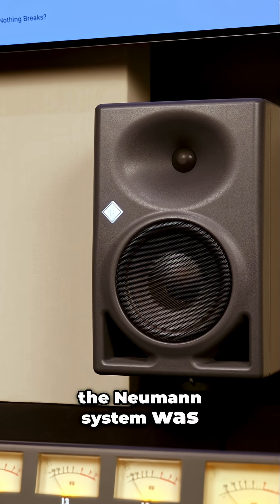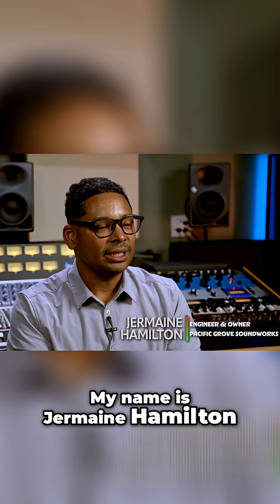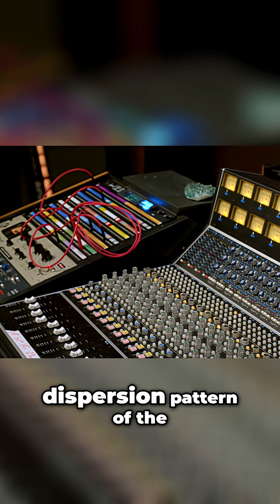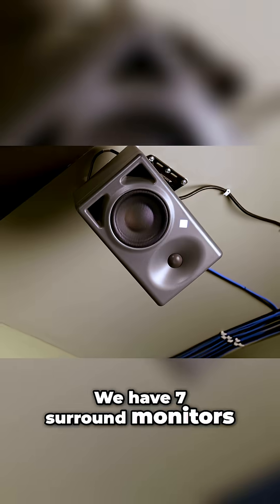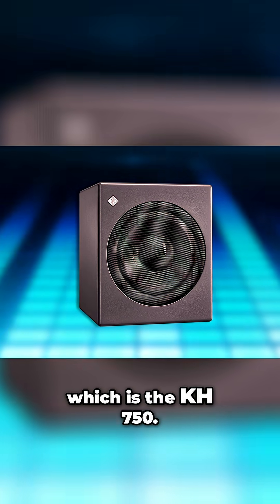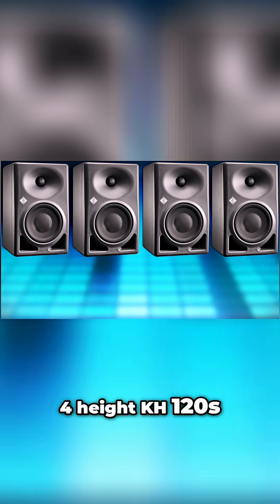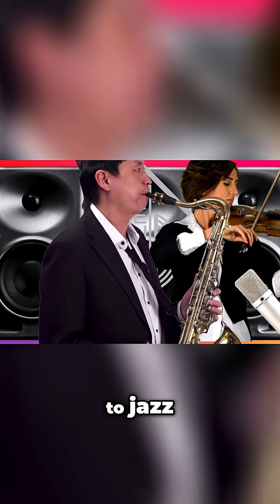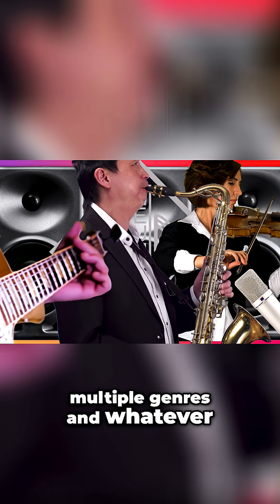Are Neumann's monitors as great as their microphones?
When the founder of Pacific Grove Soundworks decided to build a 7.1.4 Dolby Atmos system, he chose Neumann KH Series monitors.

"The first thing I noticed was the wide dispersion pattern and the accuracy of the imaging. The sound stage was huge, the sweet spot was wide."

Neumann's monitors deliver exceptional phase coherence and linear frequency response, ensuring that mixes will translate to consumer audio systems and sound incredible on Atmos-enabled platforms from Apple Music and Spotify to Netflix and ESPN.